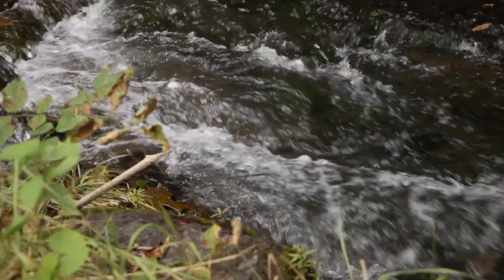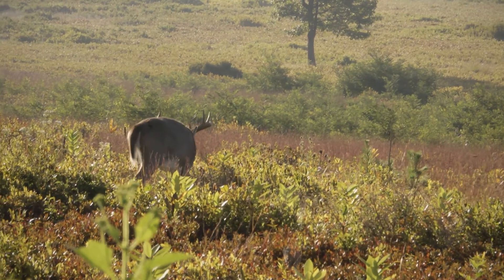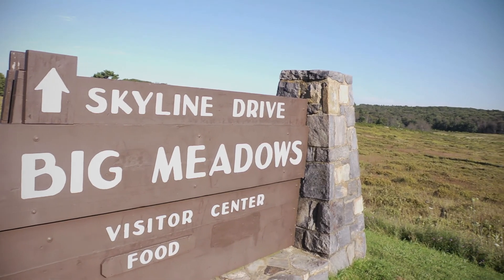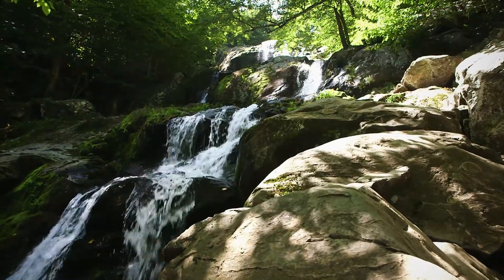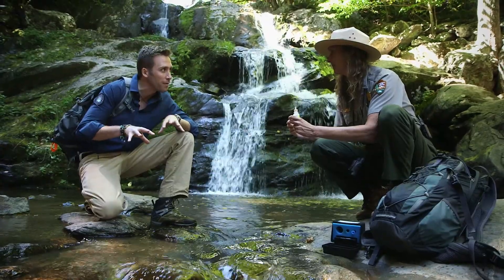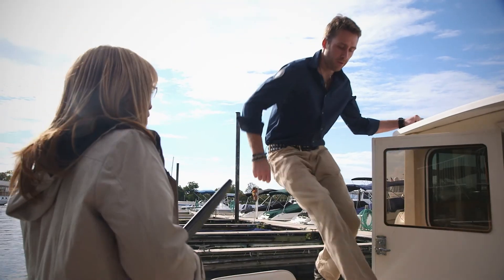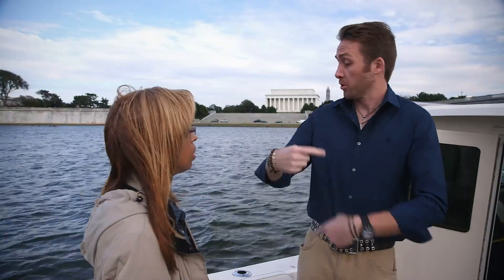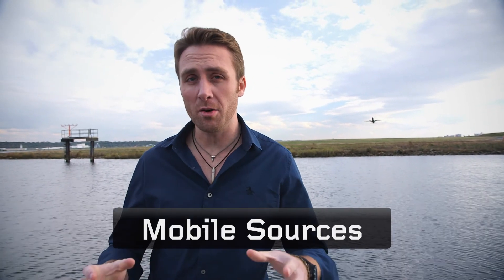What Happens When We Use Fossil Fuels?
Nearly a third of the nutrients that contribute to the Chesapeake Bay Dead zone come from airborne sources. Beginning at a headwaters stream in Shenandoah National Park, Philippe Cousteau Jr. and the EarthEcho Expeditions team investigate how reactive nitrogen in the air makes its way to the Chesapeake Bay.